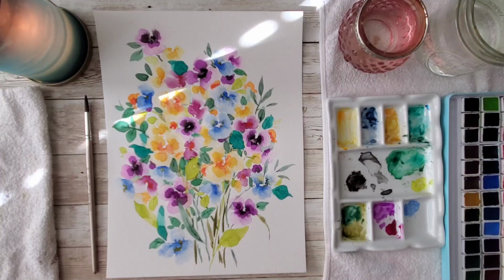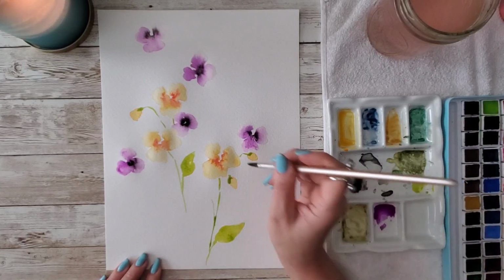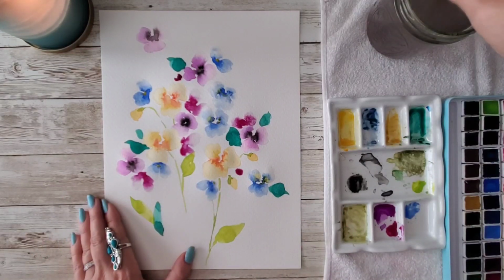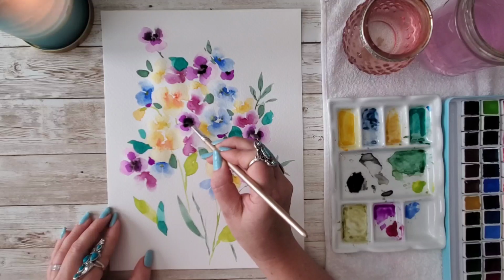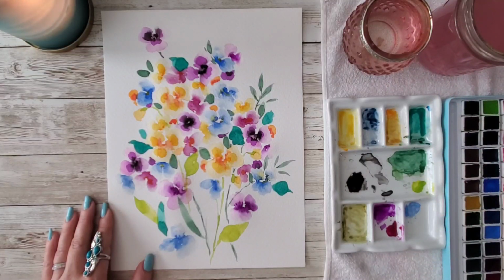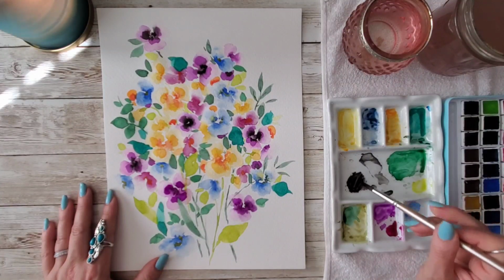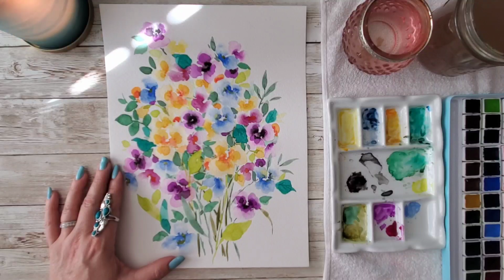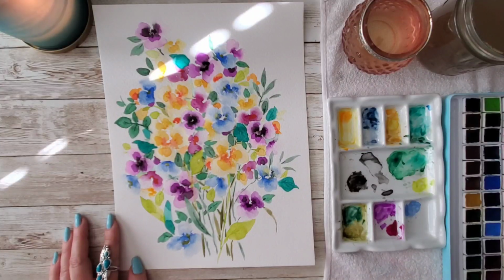Wild and Vivid Pansies Watercolor Tutorial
Paint along with me to create these wild, vivid watercolor pansy florals!

-300gsm watercolor paper by Bee Paper Company
-size 10 round brush by Zhu Ting
-Mei Liang student watercolors

Use what you have - it will be great! 😁